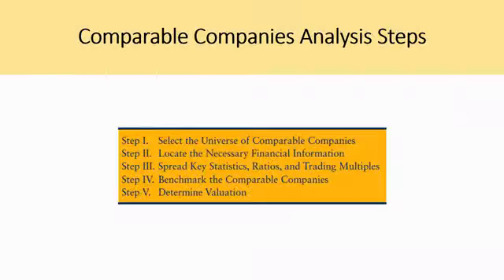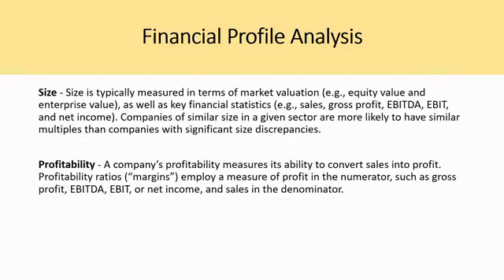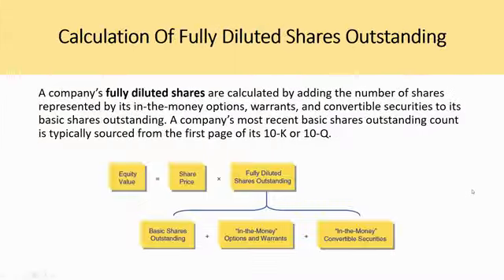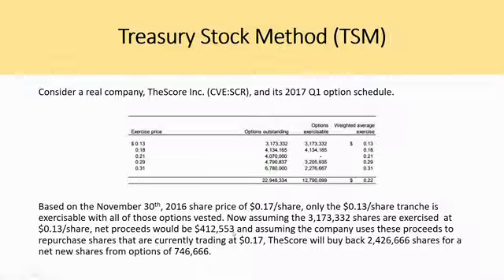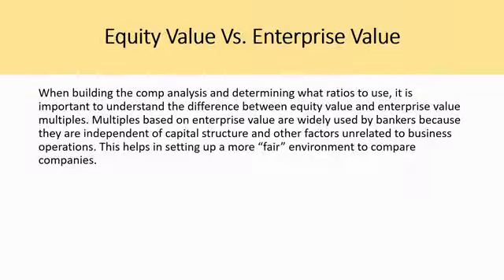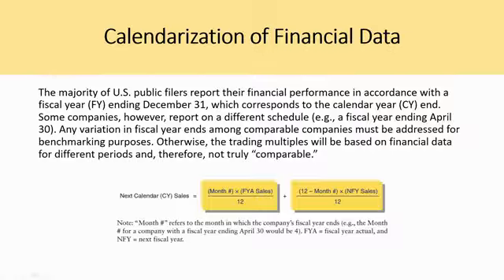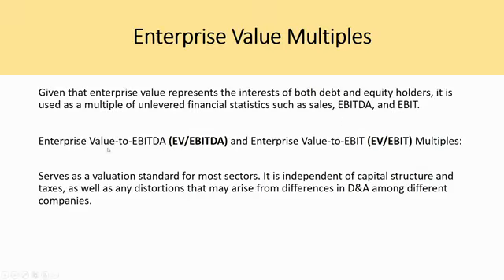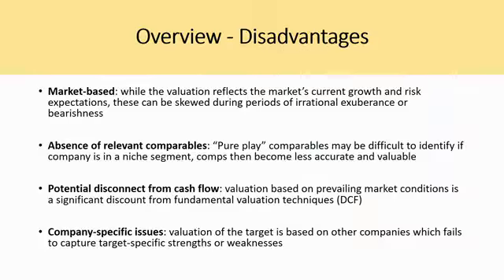CH 1 - Comparable Companies Analysis